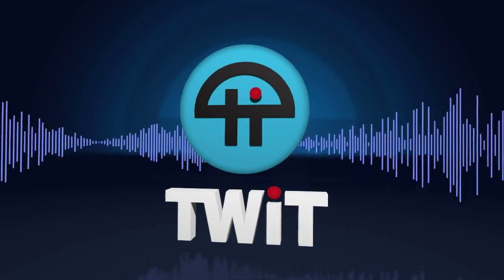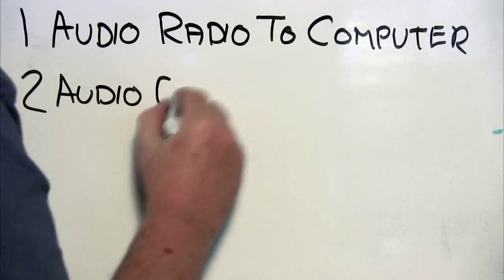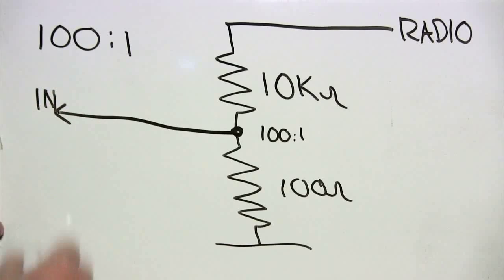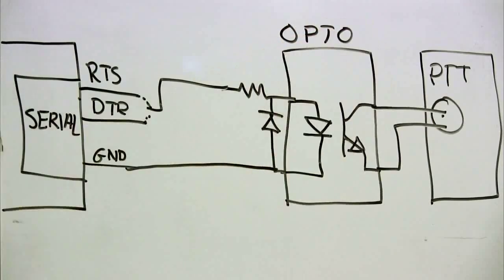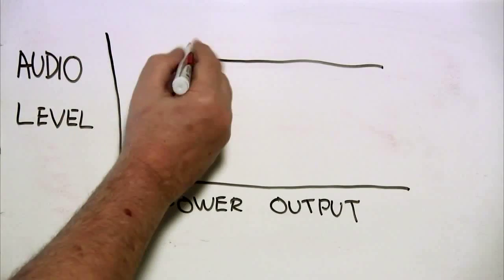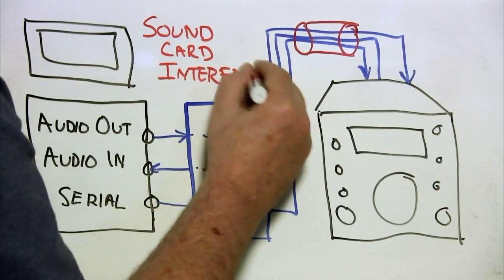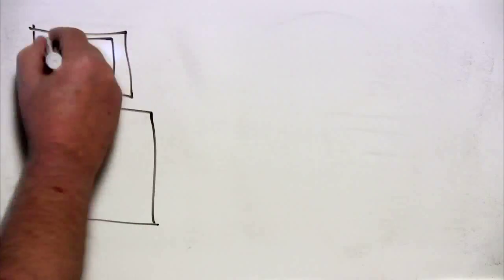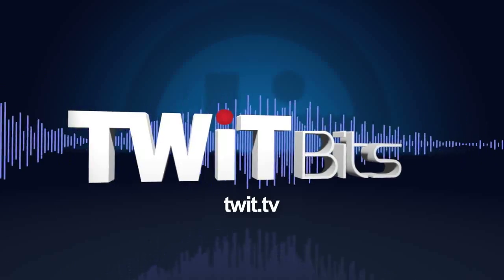Sound Card Interfaces: Ham Nation 145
Randy (K7AGE) talks about sound card interfaces for PSK-31.